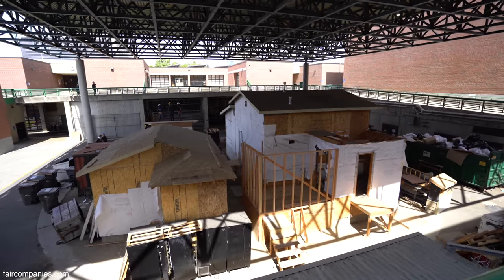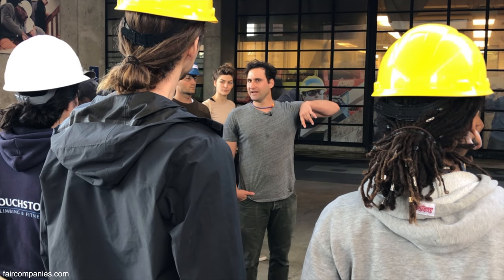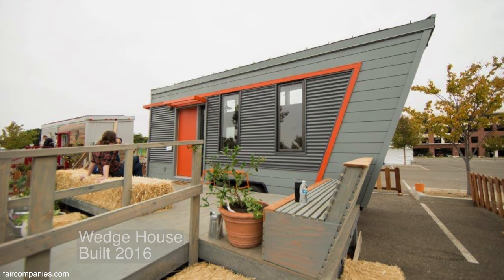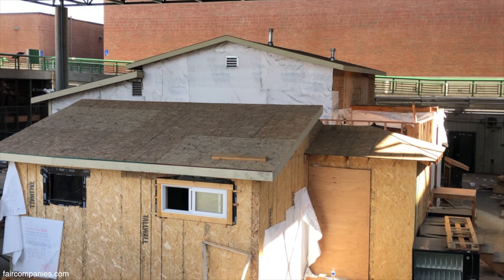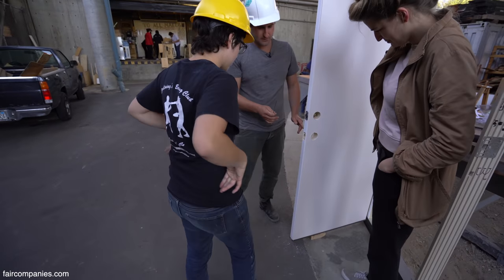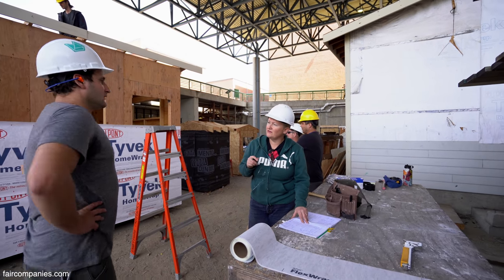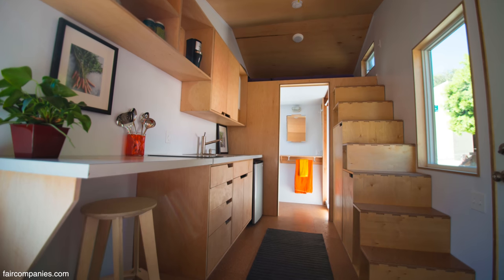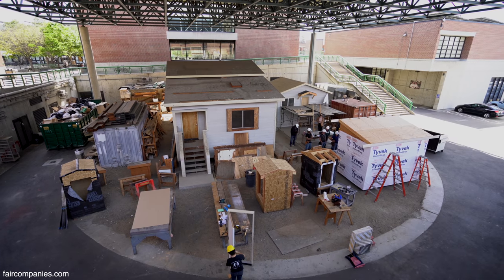How to build your own tiny house or ADU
In Carpentry 221, Laney College students build a tiny house in two semesters. The Digital Fabrication class first designs and CNC cuts as much as possible. Then the 20 to 30 students in Matthew Wolpe's "Advanced Elements of Construction" begin to build from the trailer up.

Once completed, the tiny homes are used as housing for housing-insecure students who, thanks to a grant from the City of Oakland, are able to live in them for free. Wolpe sees this city-college Tiny House Partnership as one of the solutions for what he sees as a housing emergency. A recent study found that 19% of California community college are homeless.

The builds are also an opportunity for students, many of whom plan to build their own tiny homes, to gain hands-on experience building one of two models. Costing about $30,000 in materials, Model S is built on a 16-foot trailer and houses a bed, desk, closet, full bathroom and kitchen. Model M sits on a 12-foot-trailer; costing $20,000, it includes a desk, bed and closet. Their award-winning Wedge house (2016) included roof-mounted solar panels, 2 sleeping lofts, fly ash composite siding and custom built furniture.